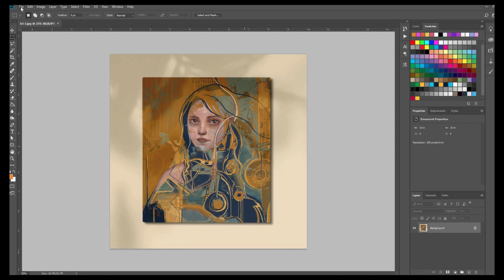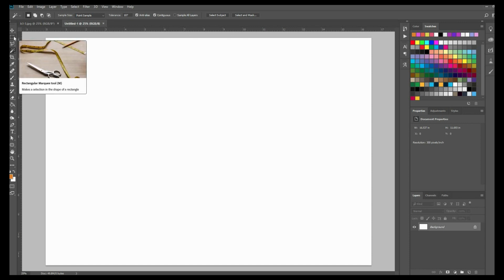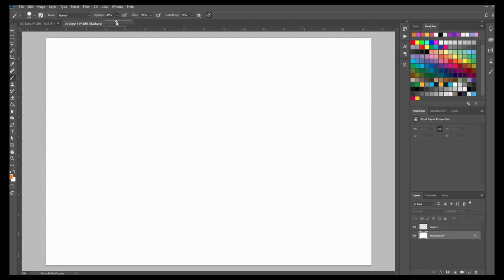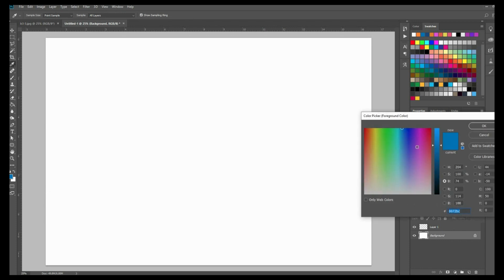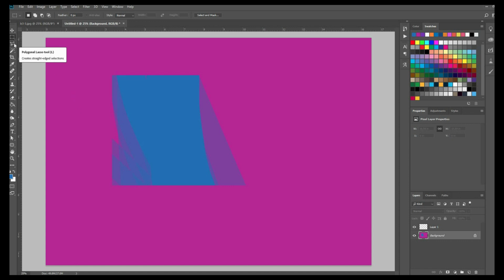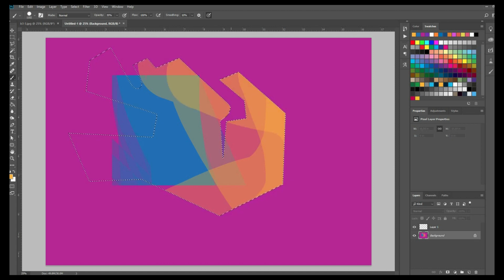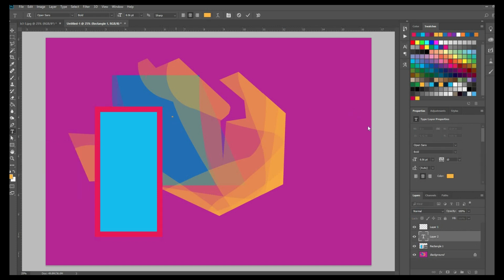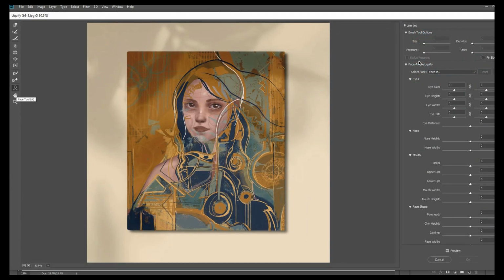Learn Photoshop in Just 30 minutes!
Photoshop may seems scary! But I have taught lots of my co-workers very quickly because as a designer and illustrator, I know which tools are more necessary for people who wan to learn Photoshop and what things they won't need at all!

I've taught you brush, lasso, marquee, magic wand, paint bucket, shapes, and a surprise to edit your face professionally!

So please watch this tutorial and learn what you need from this software very quickly.